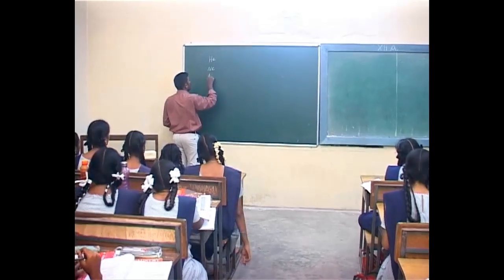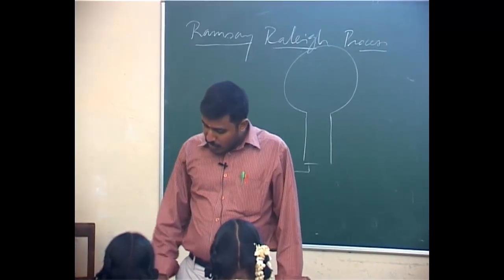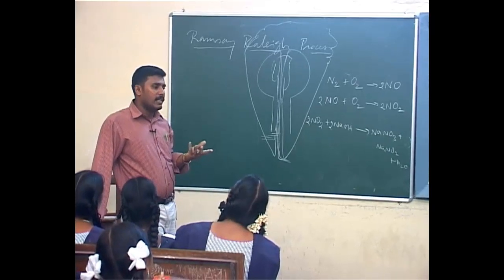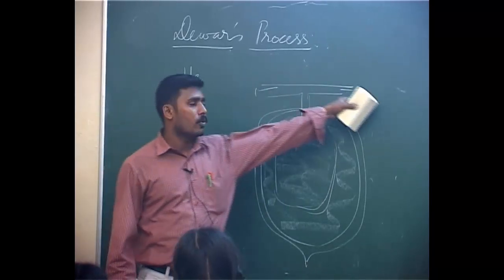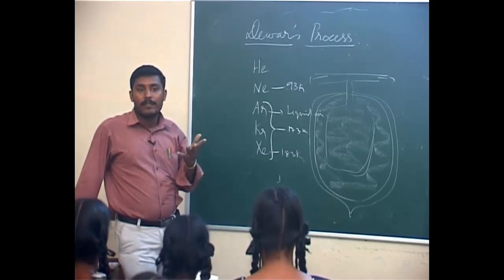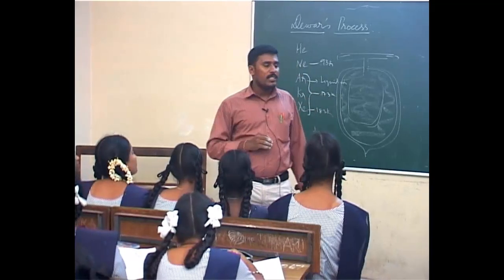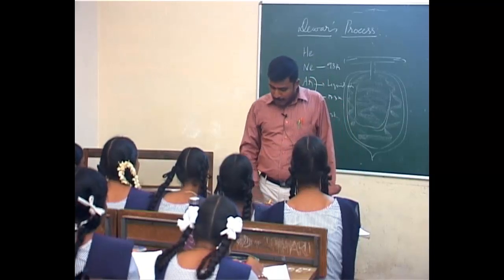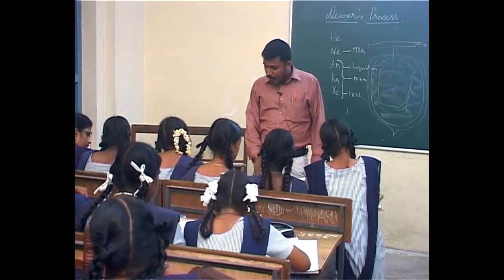TN Std. 12 Chemistry - 3. p-Block Elements - 3.4 to 3.7 (2)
Delivery by: Mr. T. Govindan, PGT Chemistry
Syllabus: Tamil Nadu Board of Higher Secondary Education, Class 12
Recorded at Avanti Learning Center, CGHSS, Nungambakkam on 13 Aug 2012